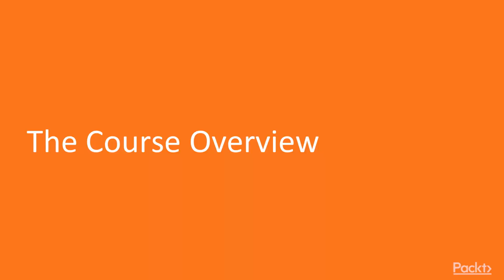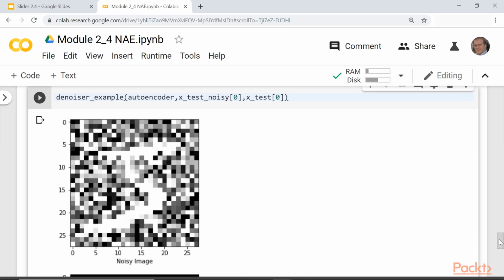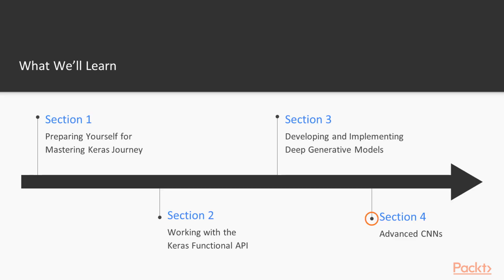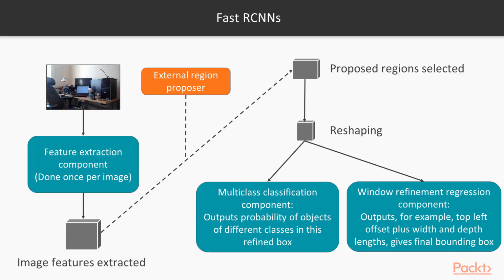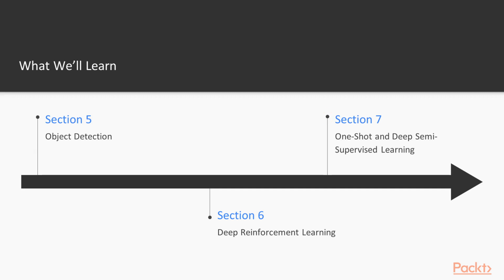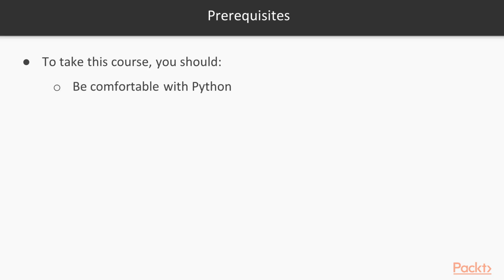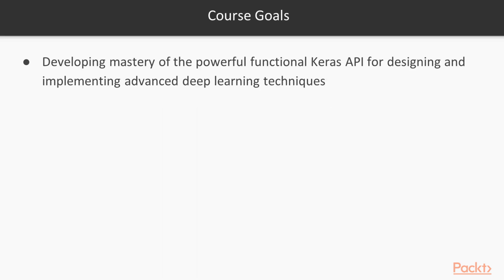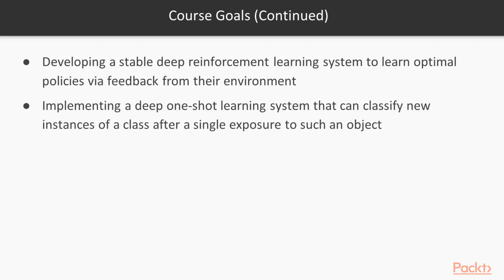Mastering Keras : The Course Overview | packtpub.com